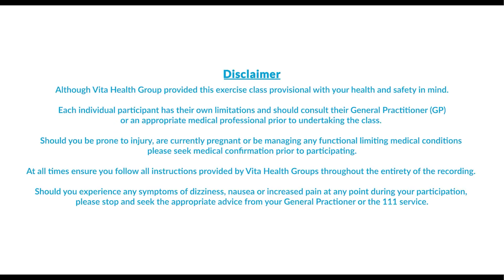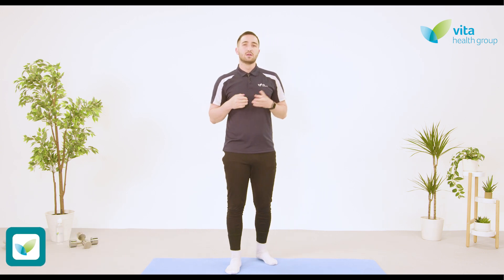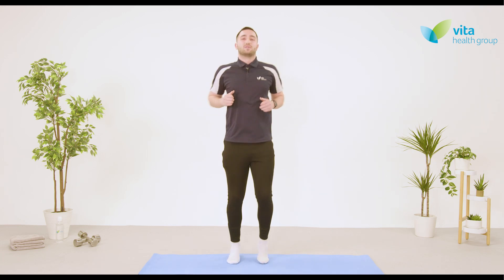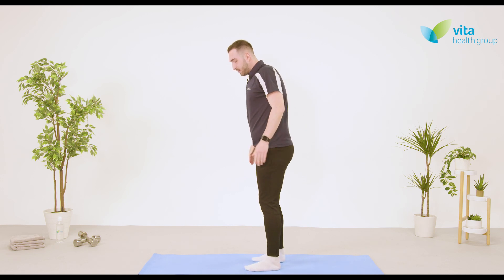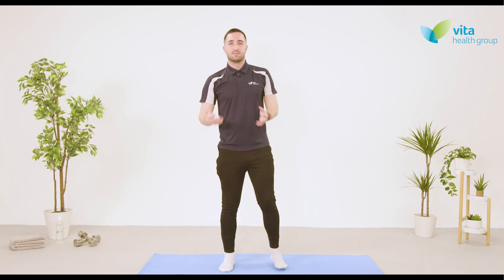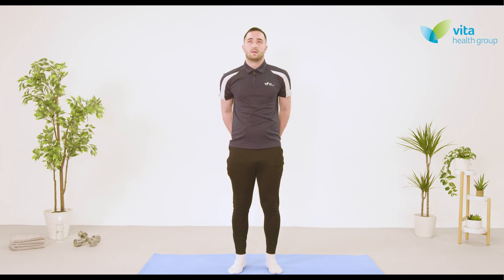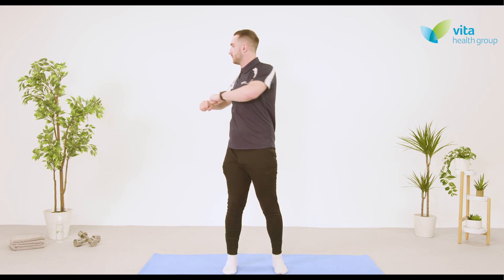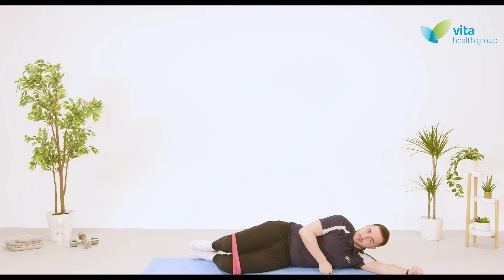FRP Hip Intermediate Episode 1